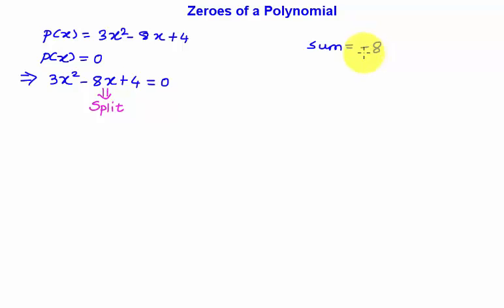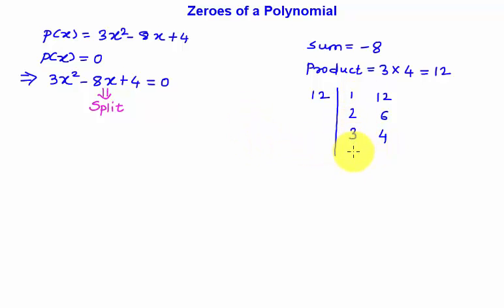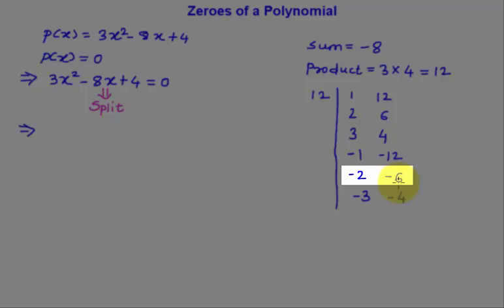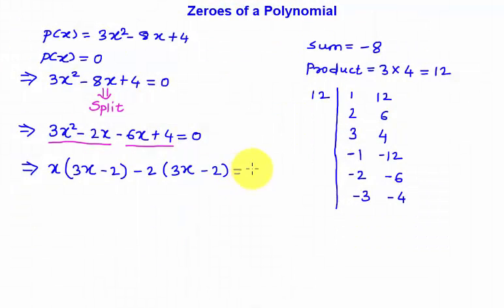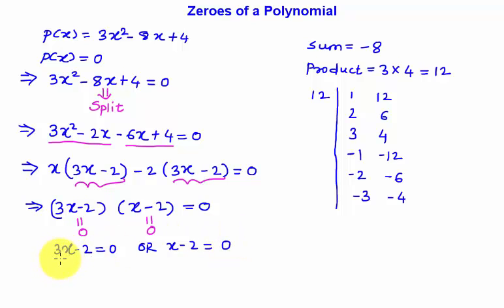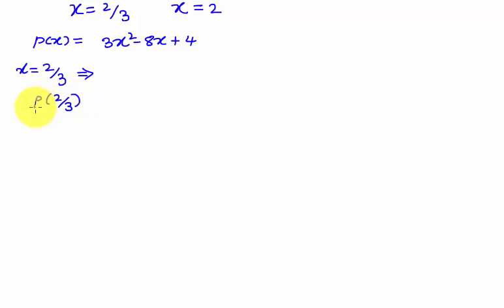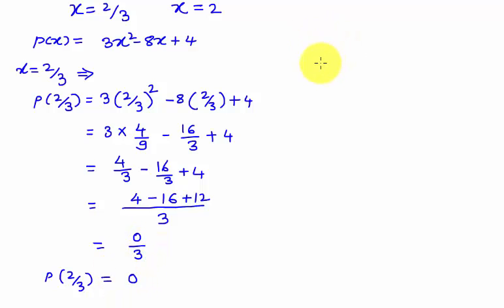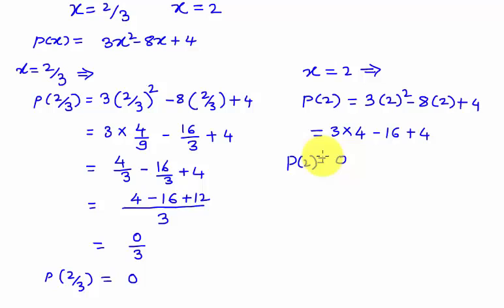Zeroes of Polynomial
Describes about how to find out zeroes(roots) of a polynomial.